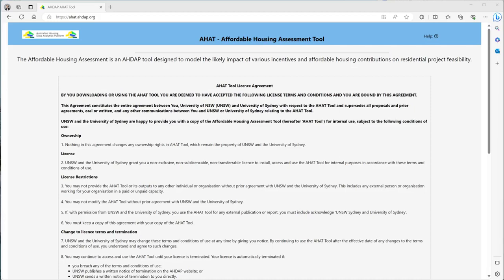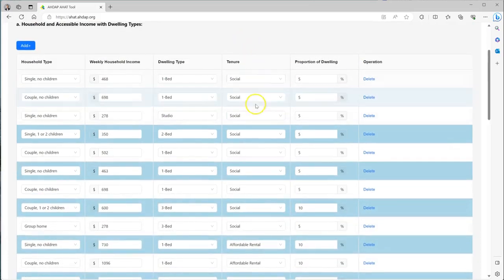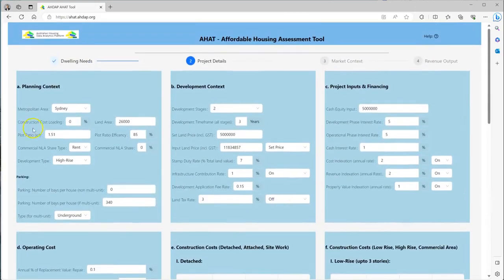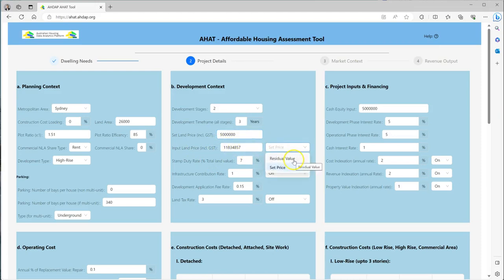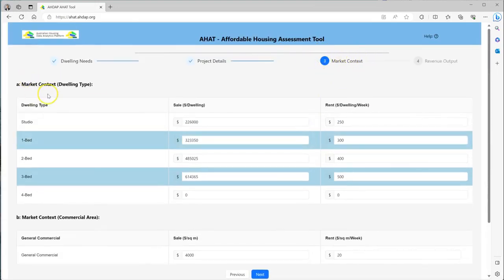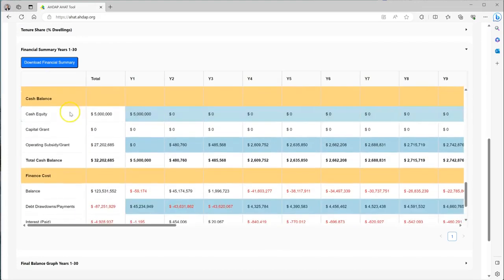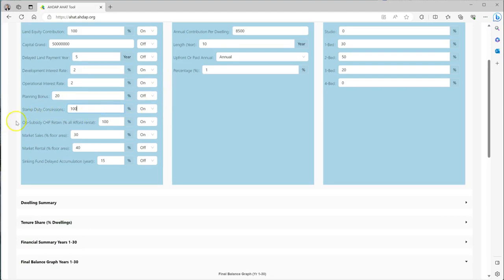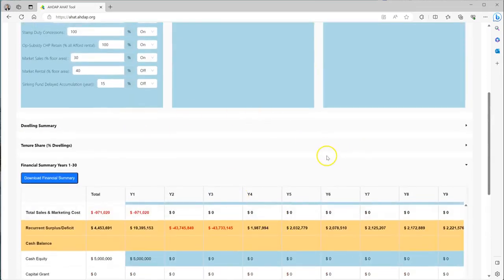Affordable Housing Assessment Tool - Demo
The AHDAP- AHAT provides a user-friendly web-based interface and has substantial input flexibility with clear guidance on each step of the outcomes.
It aims to assist:
Policymakers needing to assess the efficacy of different subsidy arrangements for affordable housing.
Affordable housing practitioners wanting to know the impacts of prospective affordable housing projects under given subsidy schemes and market conditions.
The AHAT allows the user to specify the mix of households an affordable housing tool or program aims to house, determine the development parameters and cost inputs specific to the site or program, assesses the basic feasibility of the tool given the expected revenue stream and costs, and then apply different subsidy inputs to best meet long term (30 year) viability outcomes.  The model allows a mix of social, affordable and market product to be modelled as well as a wide range of user-specified household types. Viability is estimated over a thirty-year period.